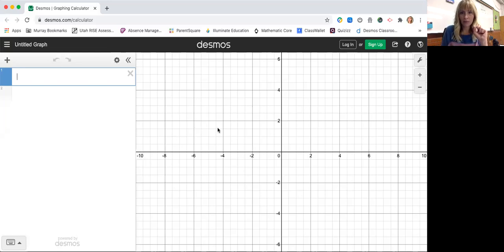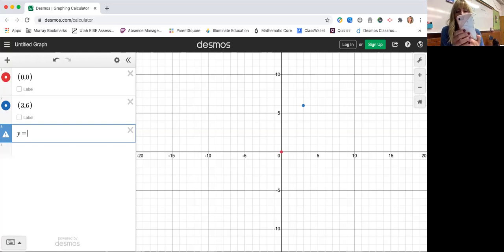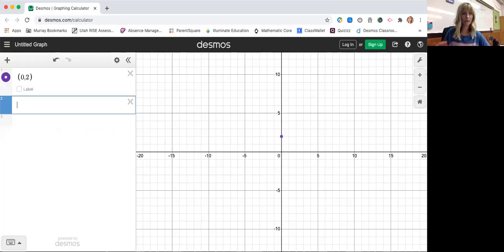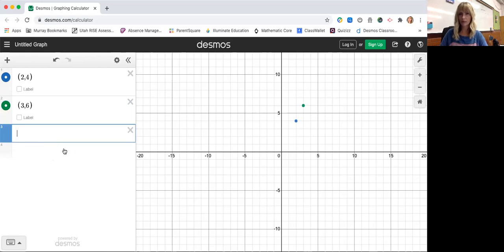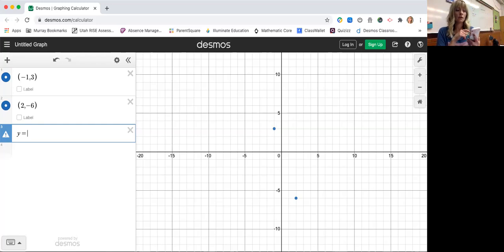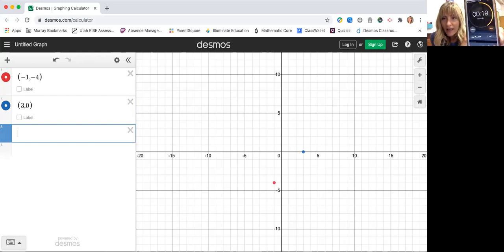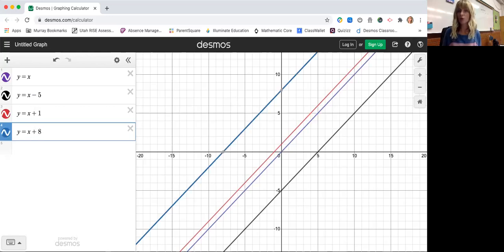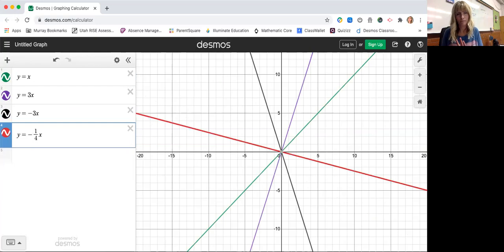Desmos Graphing Practice